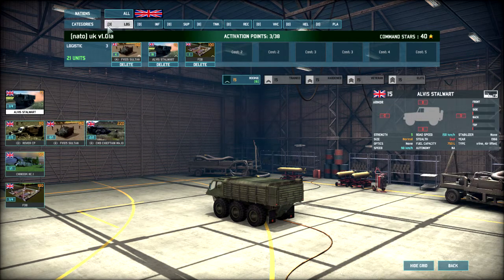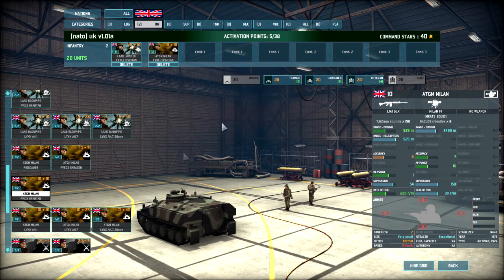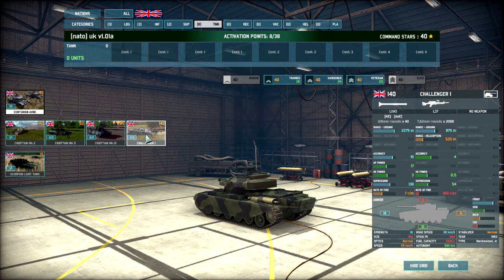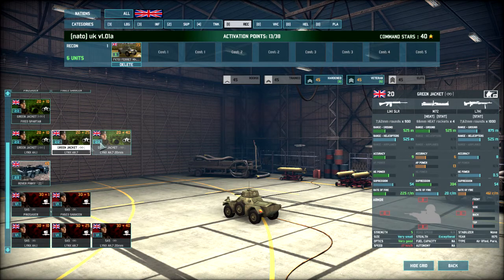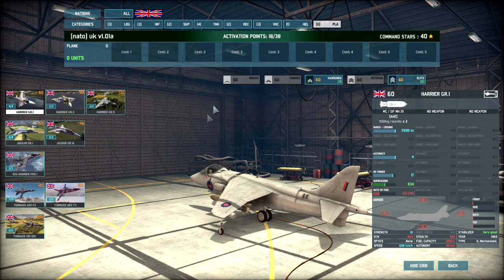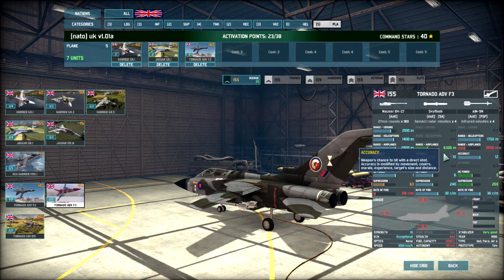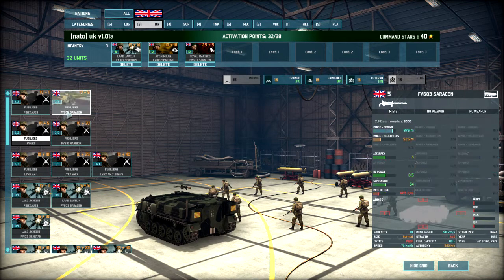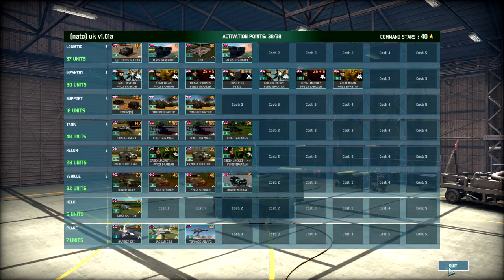Wargame: Airland Battle Beta Deck Creation - British (UK)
In this episode, I create a pure British deck not specific to any speciality. I explain why I choose certain units in my deck. My focus is mainly the cheaper units with particular attention to their holding power.

Summary:

Weaknesses :
1) Lack of strong and power armour as compared to pact (Sov).
2) Lack of truly elite Air units. They have limited range compared to pact or US.

Strength :
1)Bomber aircraft. Cheap and efficient Harriers and Jaguars.
2) Decent ATGM vehicles
3) Decent Inf with good variety